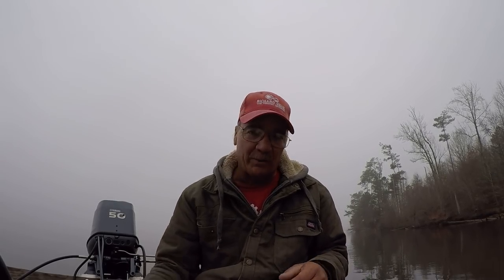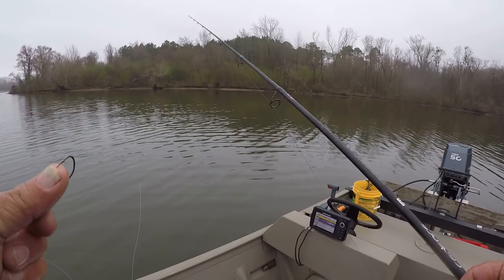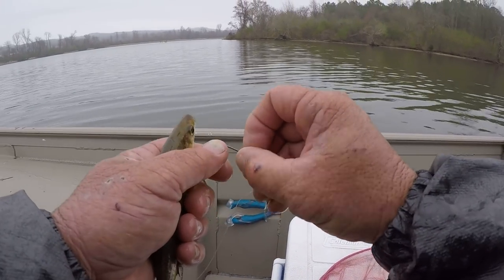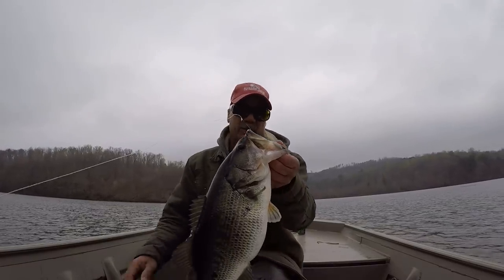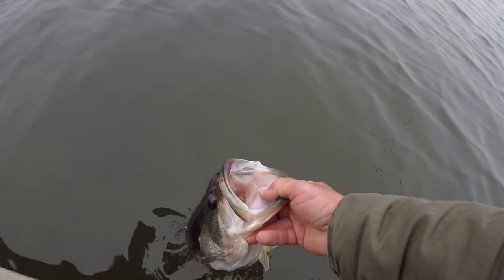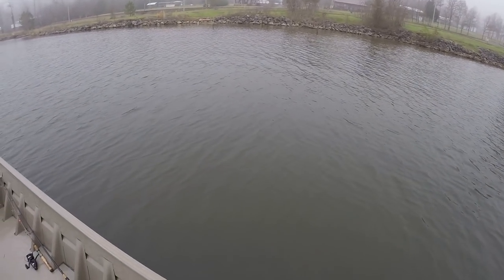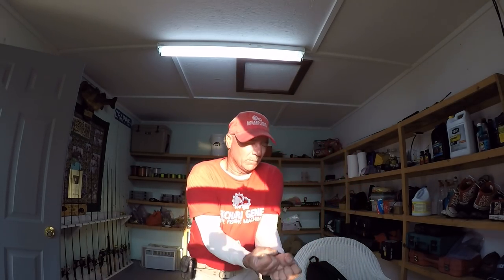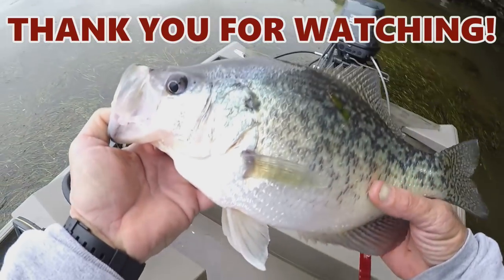LOCATING BIG FISH WITH BIG BAIT!!!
In this video, I share some tips on locating and catching big pre spawn bass! I share my rig / setup, bass fishing tips, and how to find good places to fish! I hope you enjoy the video!

Memory Card
Battery Charger
Chest Mount
GoPro Accessory Kit
Editing Software

RODS & REELS
Cadence CR7 (7'medium heavy)
Halo Fishing Rod
Cadence CS10 (4000)
Ambassadeur Reel 5500

FISHING LINE & HOOKS
Leader(25 lb Test)
Eagle Claw Hook
Gamakatsu Hook

PHILIPPIANS 2:14-16
Do everything without grumbling or arguing, so that you may
become blameless and pure, "children of God without fault in
a warped and crooked generation." Then you will shine among
them like stars in the sky as you hold firmly to the word of life.